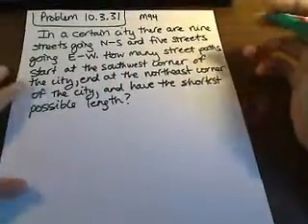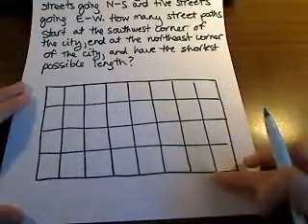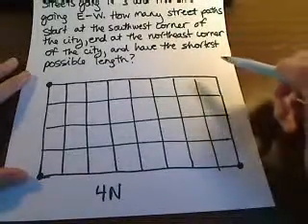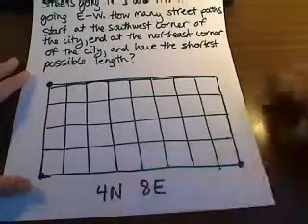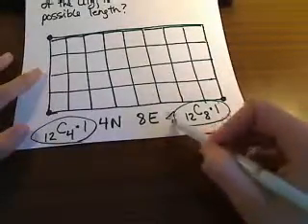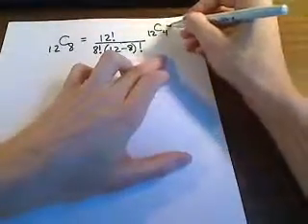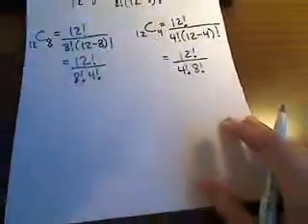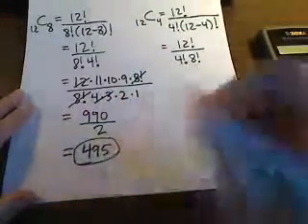Count shortest distance between two points